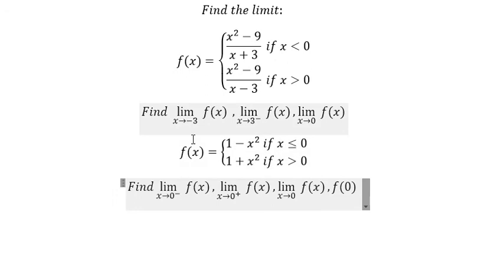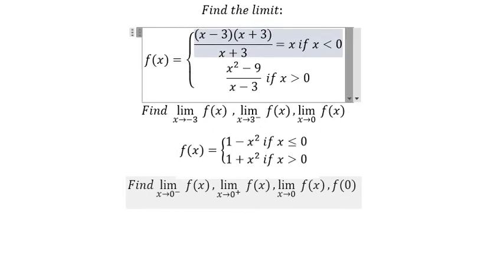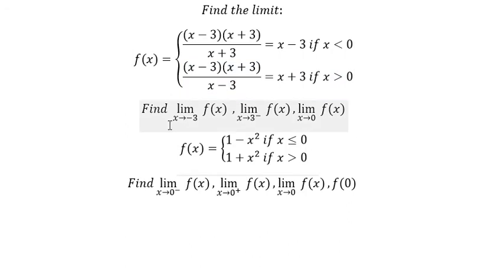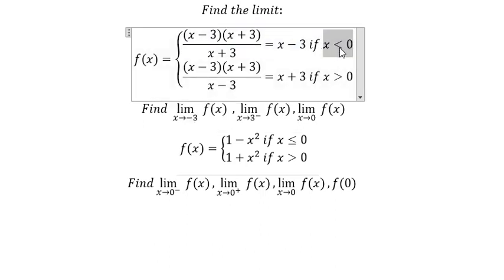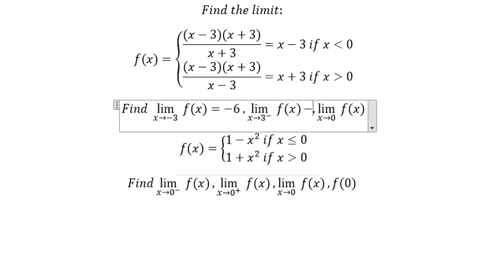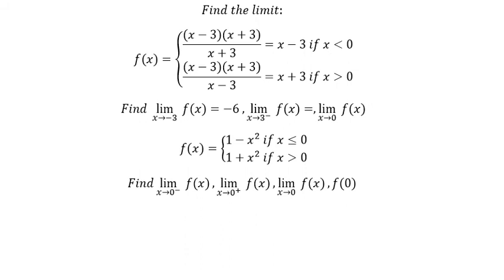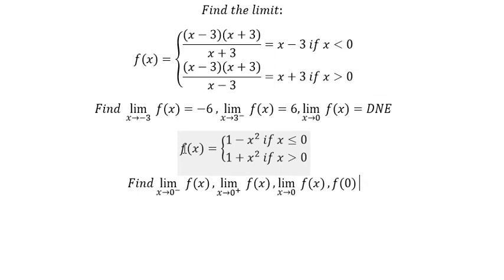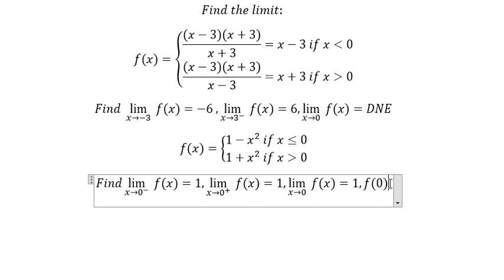Calculus Help: Find the limit of piecewise functions f(x) ((x^2-9)/(x+3)=x-3 Find lim(x→ -3)⁡ f(x)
Here is the technique to solve this piecewise function and how to solve them